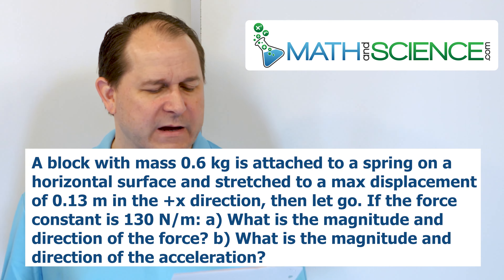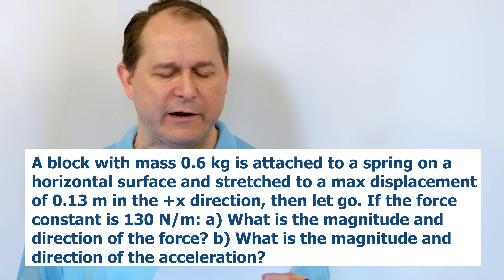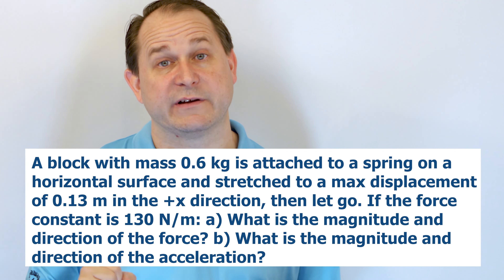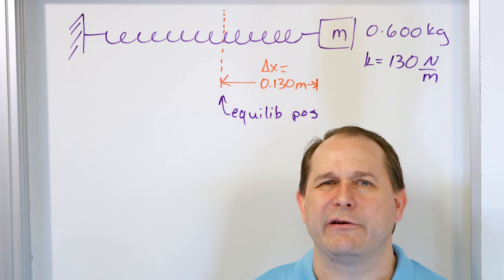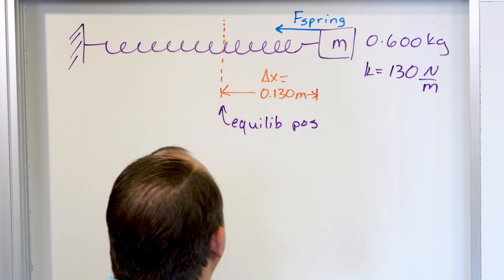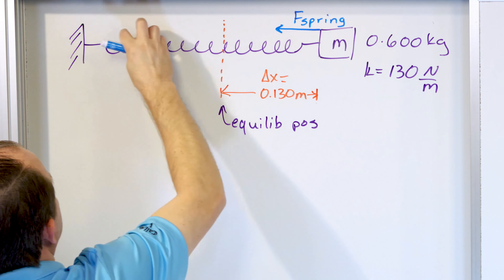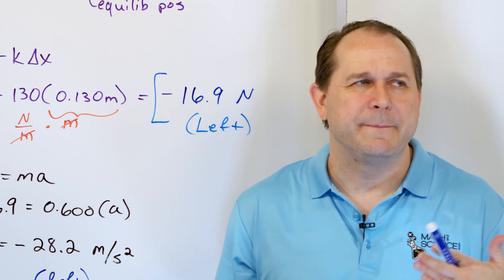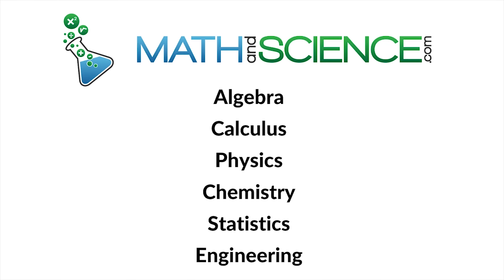Hooke's Law, Springs & Elastic Forces in Physics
Hooke's Law and elastic forces are fundamental concepts in physics that describe how materials deform and return to their original shape when subjected to external forces. This video provides a clear and comprehensive explanation of Hooke's Law and the principles of elastic forces.

The video begins by introducing Hooke's Law, which states that the force required to extend or compress a spring by some distance is proportional to that distance.

Step-by-step examples demonstrate how to apply Hooke's Law to solve problems involving springs and other elastic materials. You'll see practical applications of the law in real-world scenarios, such as measuring the elasticity of different materials and understanding how they behave under various forces.

The video also covers the concept of elastic potential energy, showing how energy is stored in deformed materials and how it can be calculated. Common mistakes and misconceptions are addressed to ensure a solid understanding of the topics.

Ideal for students, teachers, and physics enthusiasts, this video simplifies complex concepts, providing clear explanations and practical examples. By the end, you will have a thorough understanding of Hooke's Law and elastic forces, enhancing your physics knowledge and problem-solving skills.